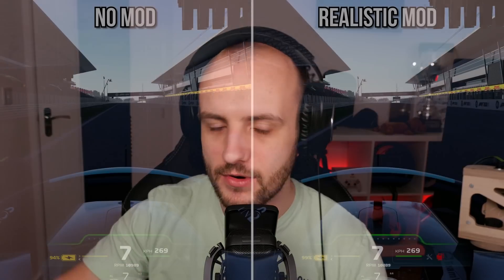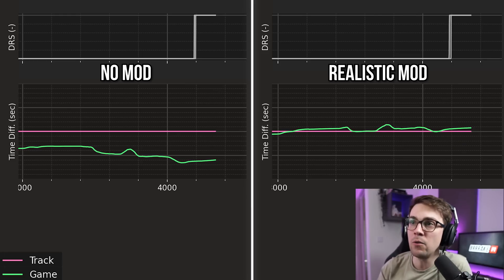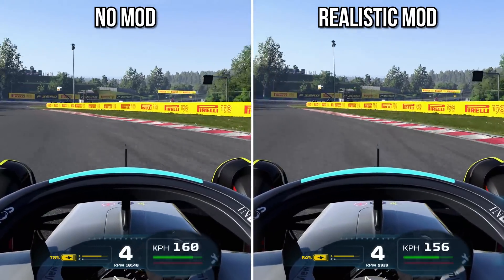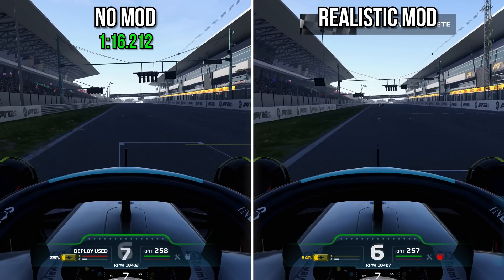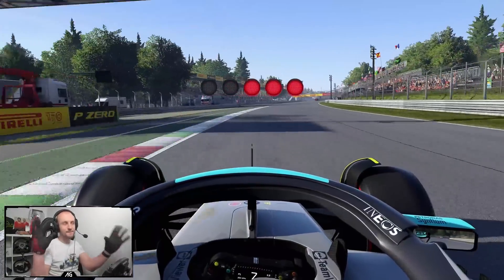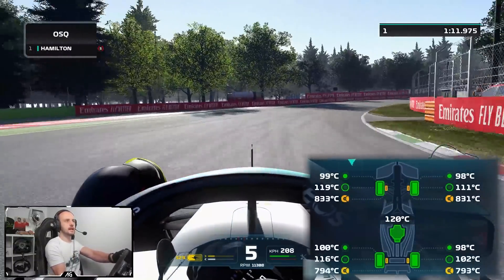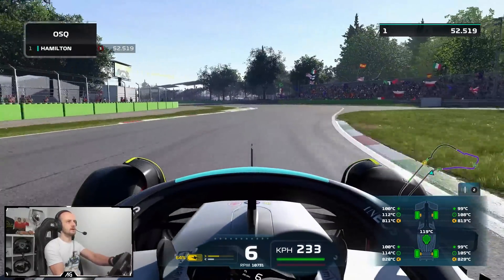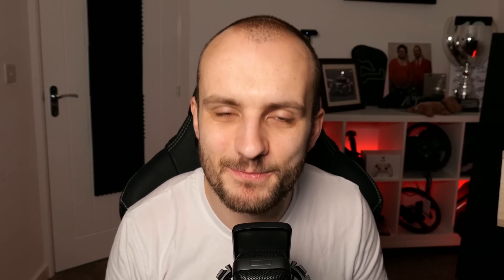An F1 Engineer Made The F1 Game More Realistic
I worked with @brrrake to make a realism mod for F1 22!

00:00 Intro
00:22 What I Changed
01:19 F1 Engineer Rates My Changes
05:21 Trying A Different Track
07:32 Conclusion